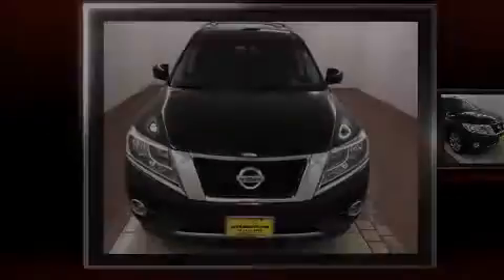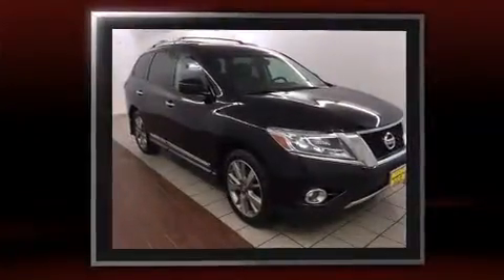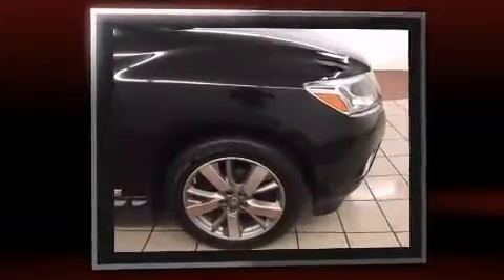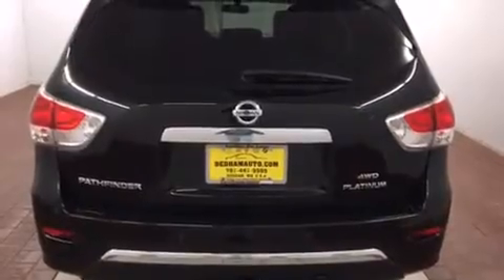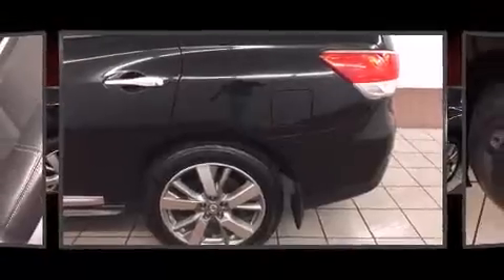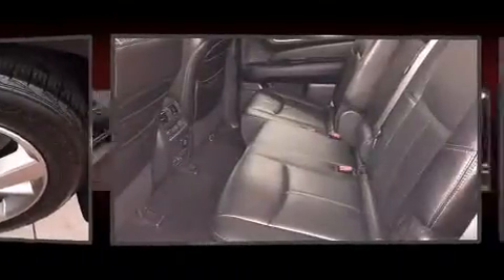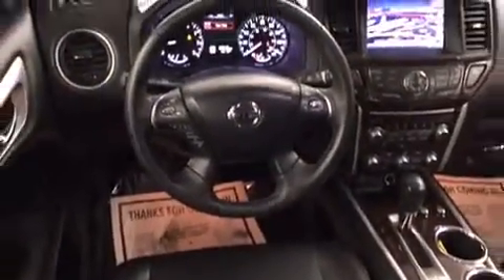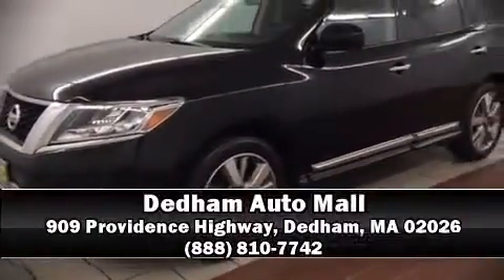2013 Nissan Pathfinder Platinum in Dedham, MA 02026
Discerning drivers will appreciate the 2013 Nissan Pathfinder. It features four-wheel drive capabilities, a durable automatic transmission, and a 3.5 liter 6 cylinder engine. This model accommodates 7 passengers comfortably, and provides features such as: leather upholstery, 1-touch window functionality, power front seats, heated and ventilated seats, heated steering wheel, a power rear cargo door, and seat memory. You and your passengers will enjoy the stereo system, which includes a CD player with MP3 capability, and 13 speakers, providing excellent sound throughout the cabin. Nissan also prioritized safety and security by including: dual front impact airbags, front SIDE impact airbags, traction control, brake assist, a security system, and 4 wheel disc brakes with ABS. With electronic stability control supplementing mechanical systems, you'll maintain precise command of the roadway. A Carfax history report provides you peace of mind by detailing information related to past owners and service records. Our sales reps are extremely helpful & knowledgeable. We'd be happy to answer any questions that you may have. Stop in and take a test drive!